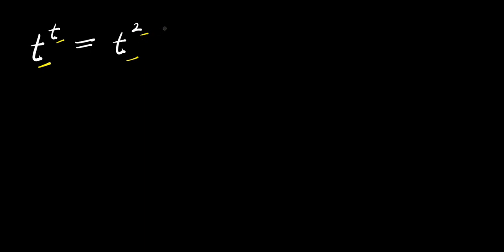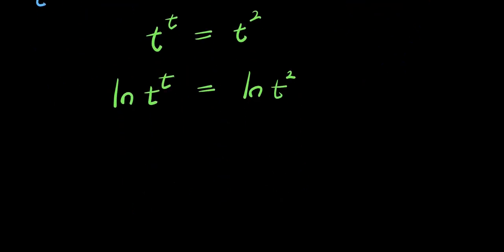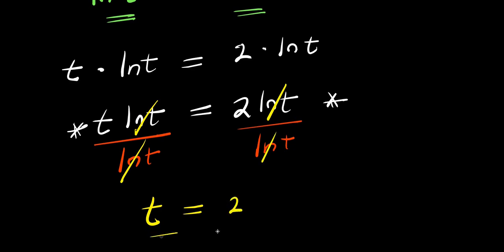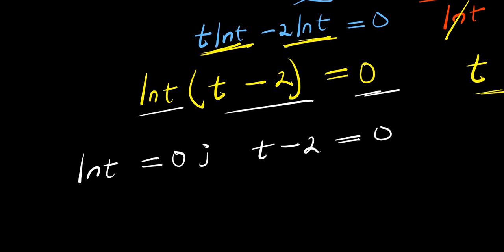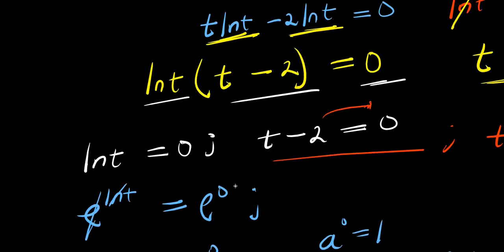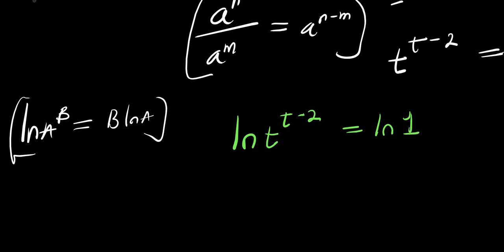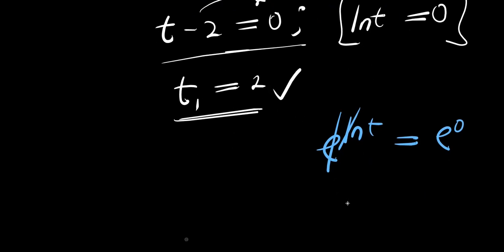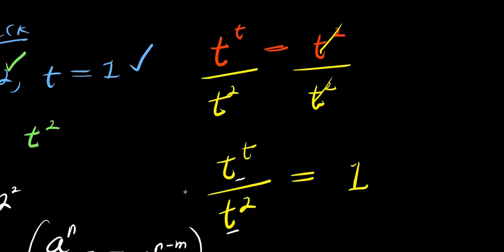OLYMPIADS || How to Solve for t?